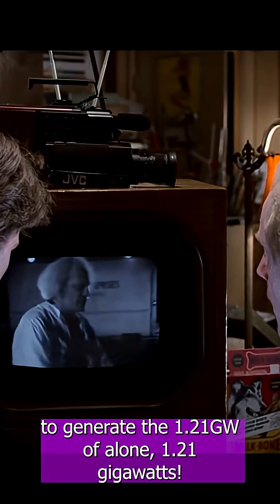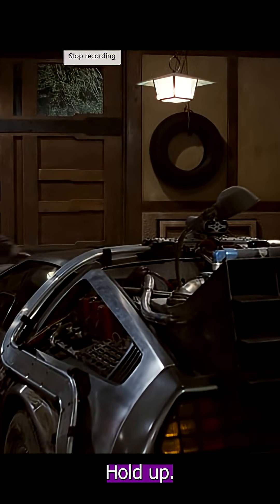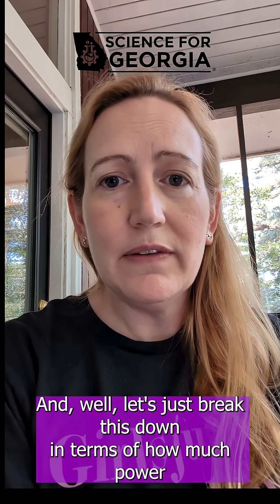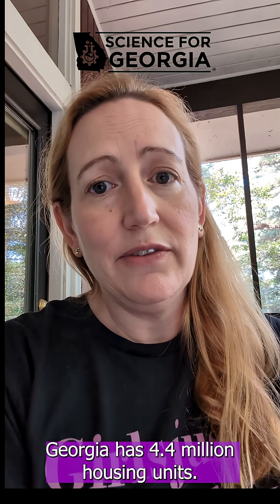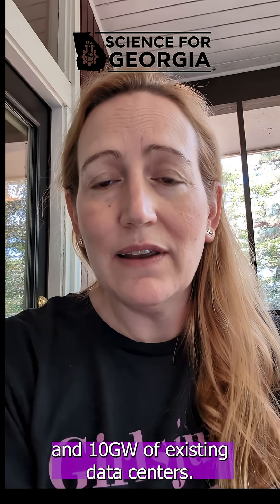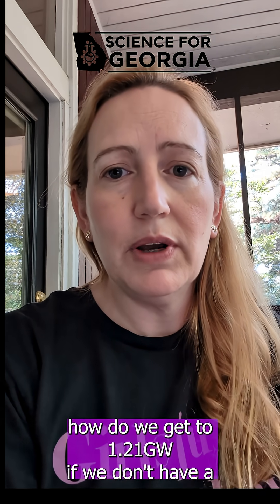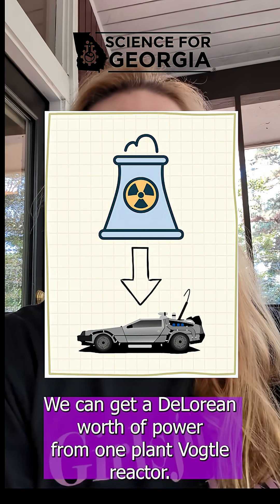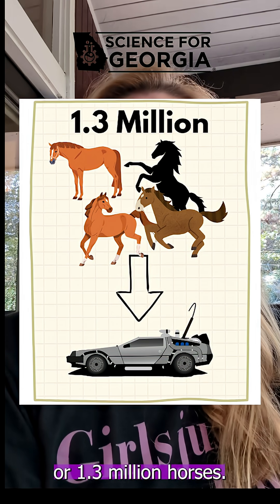What is a gigawatt?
1.21 Gigawatts - it was all fun and games - but now datacenter are showing up that use that amount of power (or more). But just how much is that? For comparison - Georgia has about 17.5GW of generation capacity - or enough to send 14 DeLoreans through time.